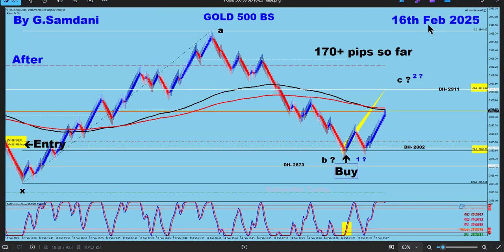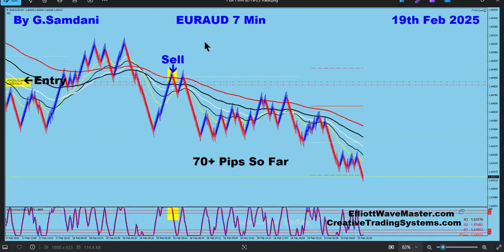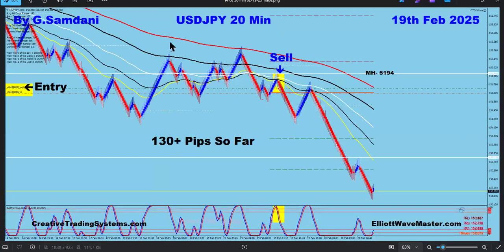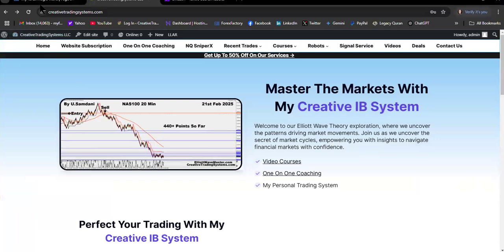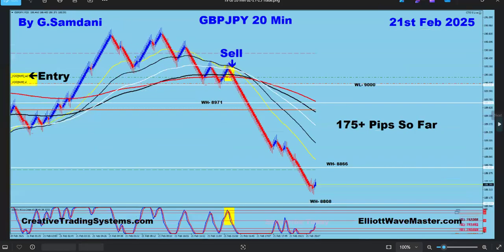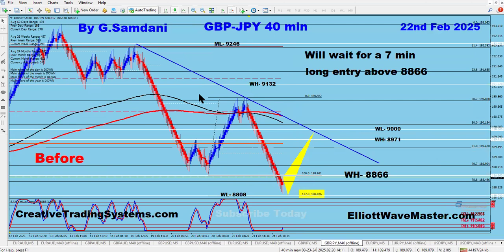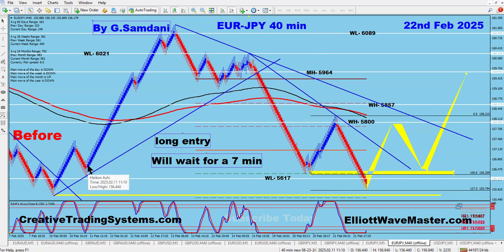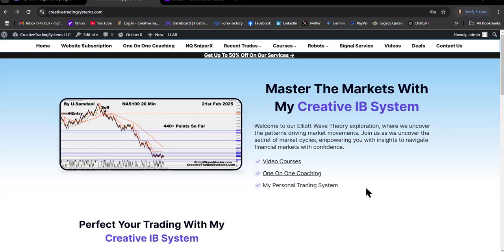Gold, Nasdaq, GBPUSD, GBPJPY,USDJPY, EURJPY etc... Trades Taken Last Week For 100s of Pips. 02-22-25